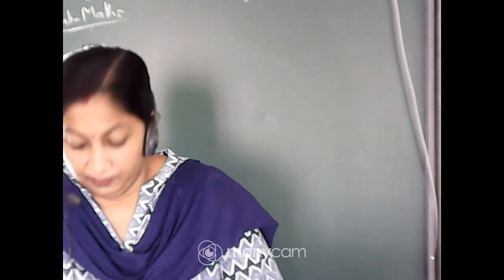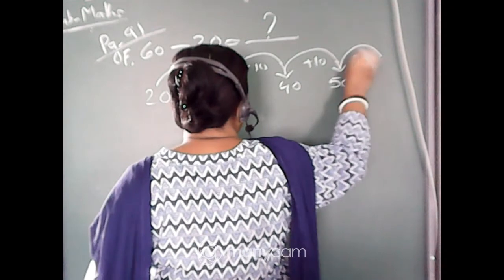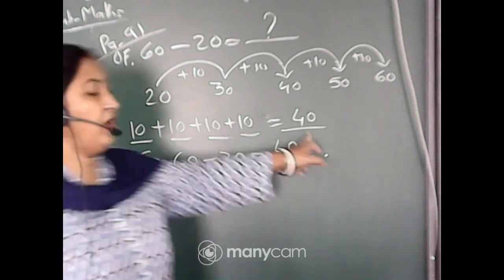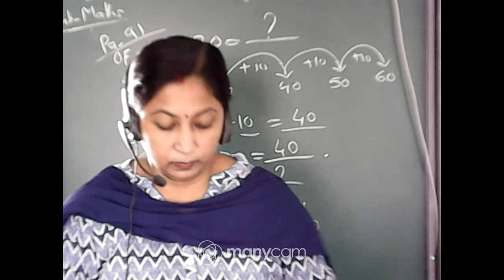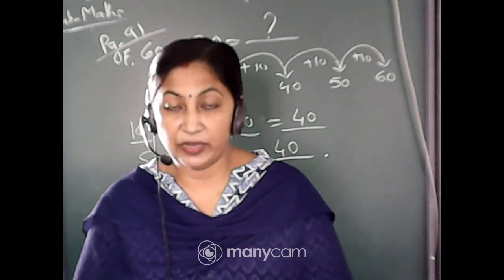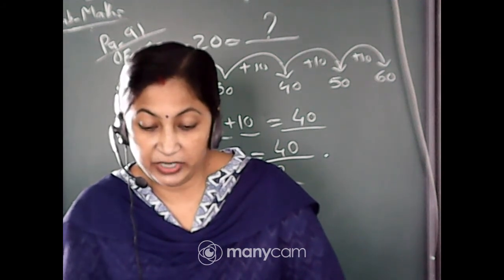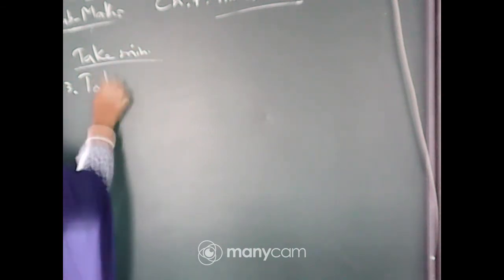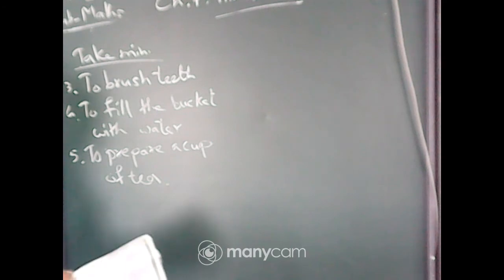CLASS III MATHEMATICS LIVE